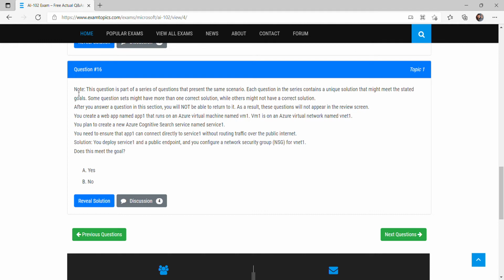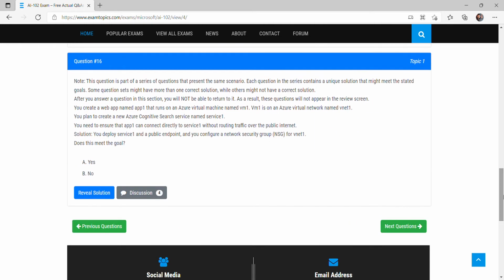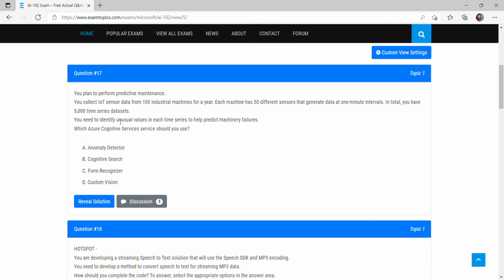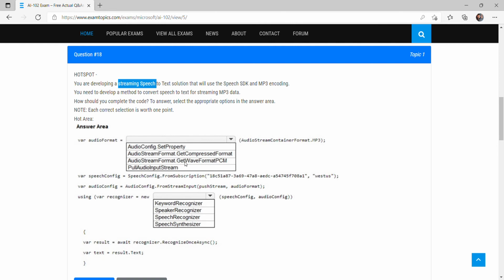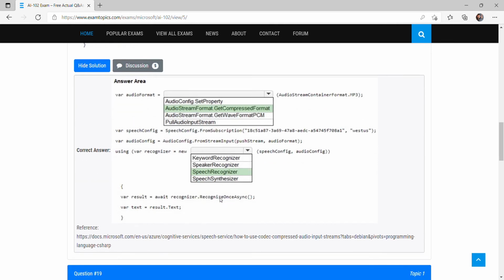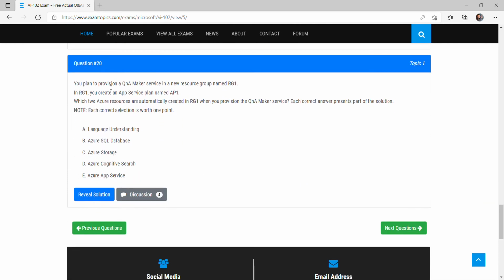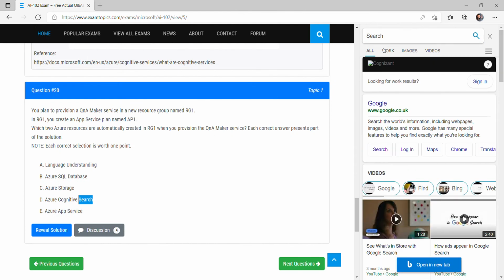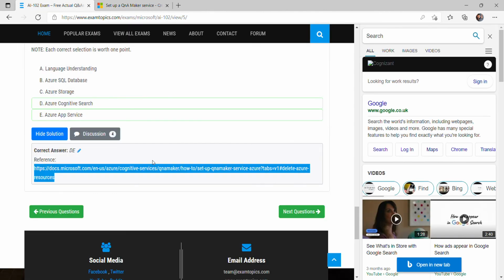AI-102 (Azure) - Practice Questions (Q16 to Q20)